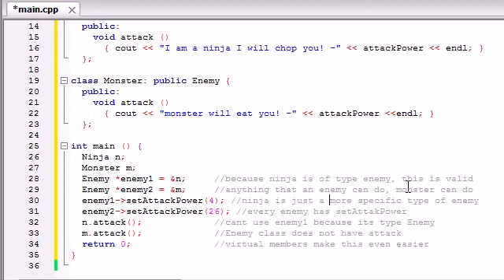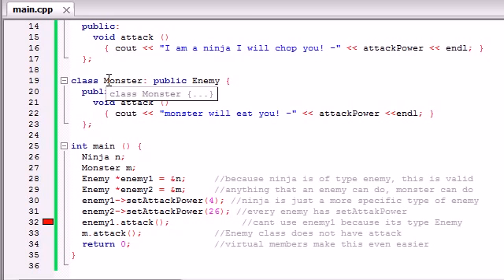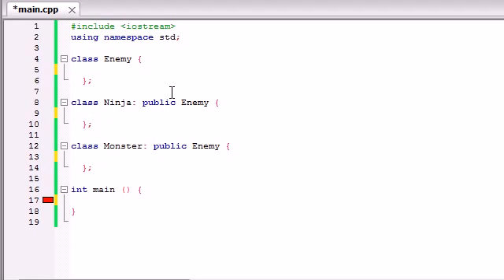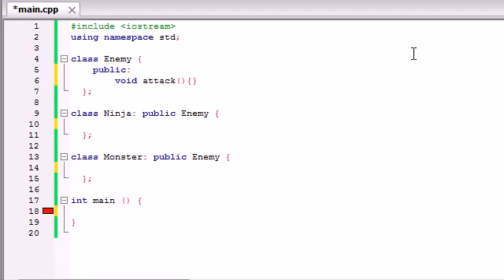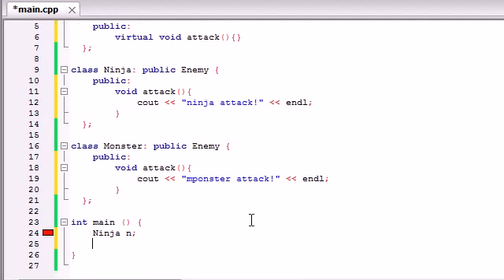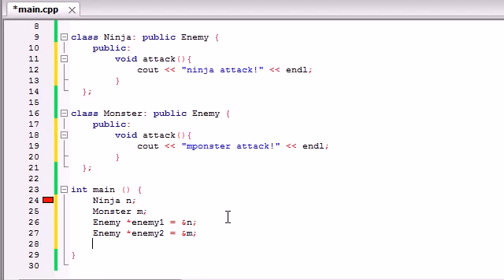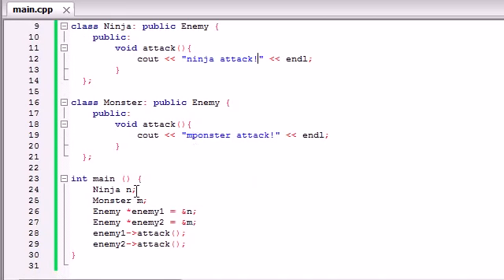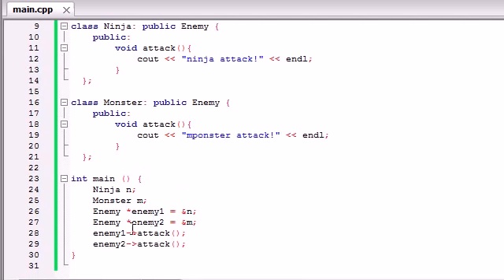C++ Programming - 56 - virtual Functions